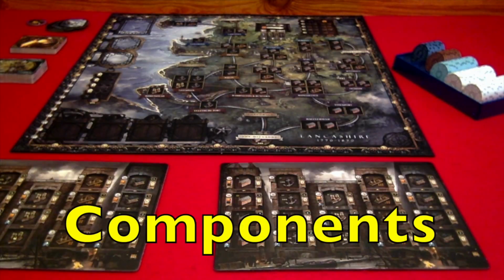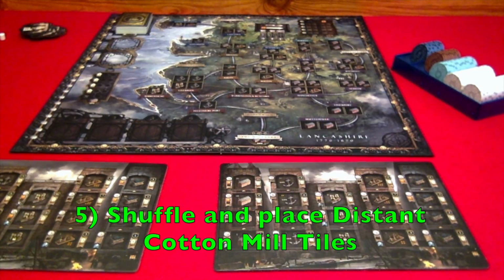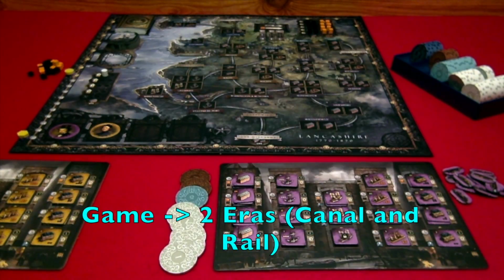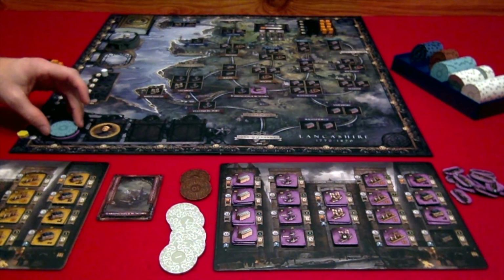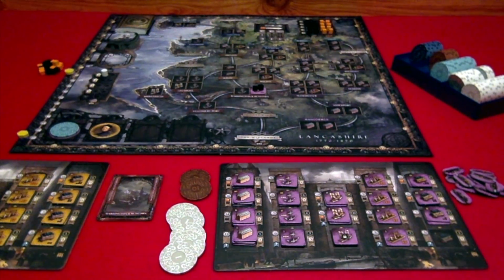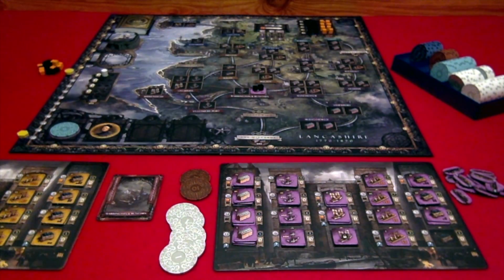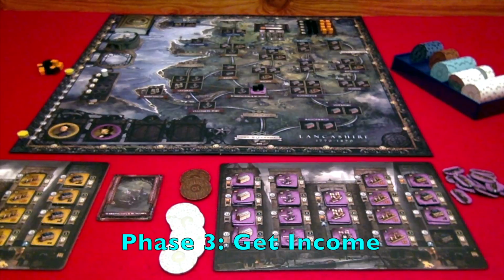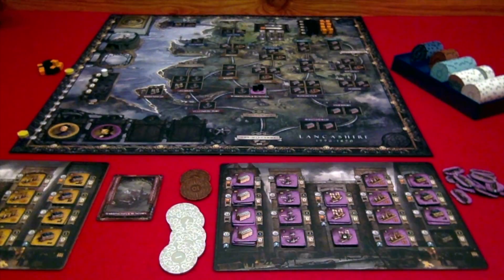Learn to Play: Brass: Lancashire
This video is a quick learn to play video about the board game Brass: Lancashire